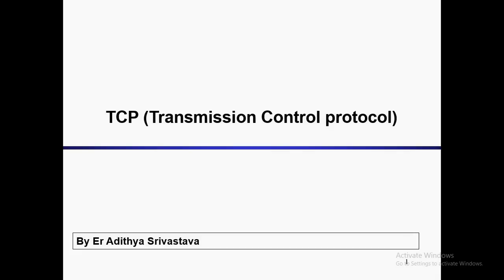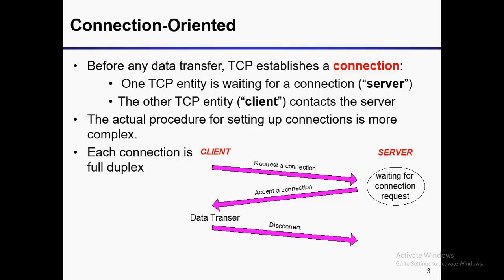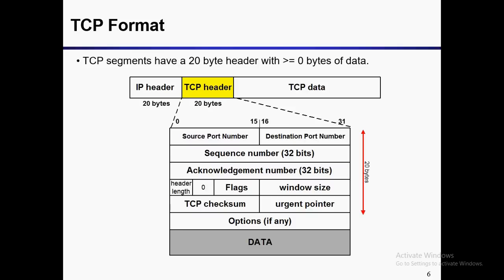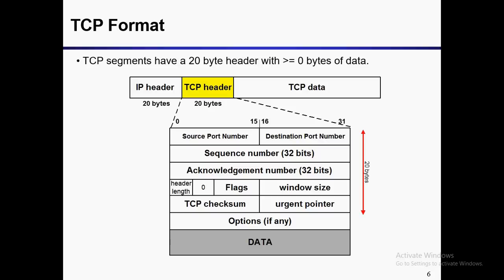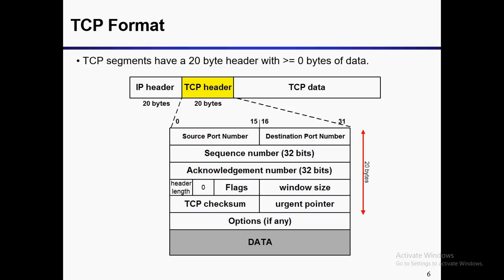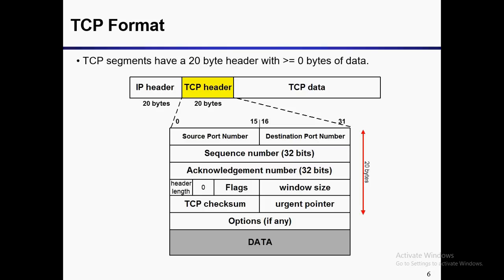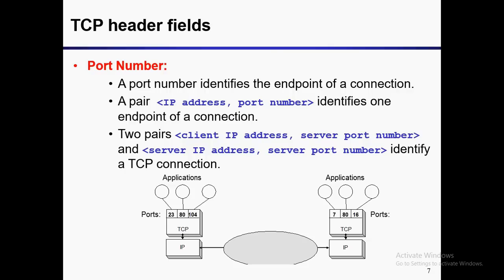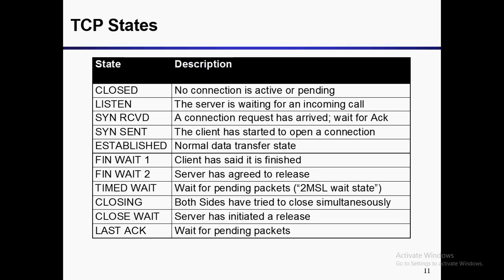TCP header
Transmission Control Protocol accepts data from a data stream, divides it into chunks, and adds a TCP header creating a TCP segment. The TCP segment is then encapsulated into an Internet Protocol (IP) datagram, and exchanged with peers.

Lets Learn more about TCP header format and how TCP is reliable.